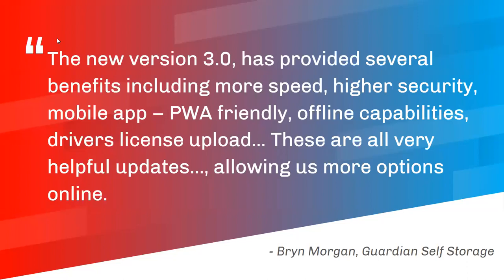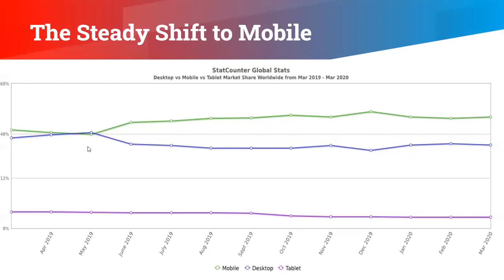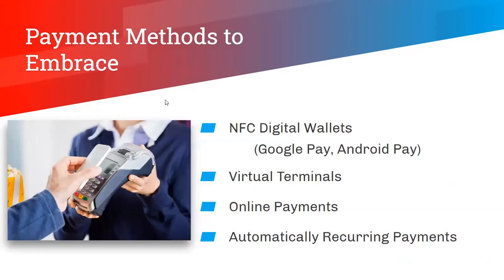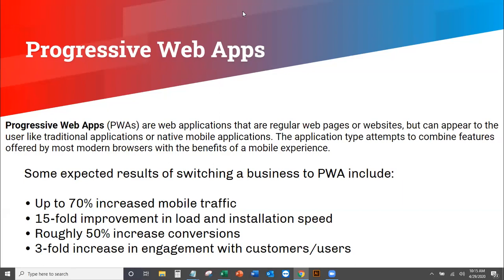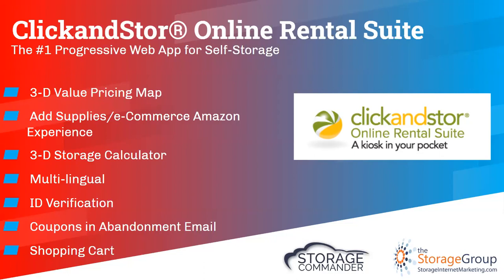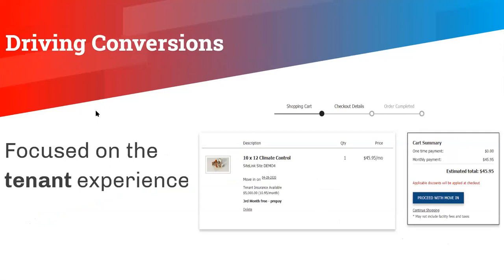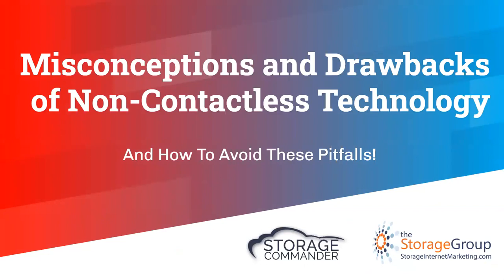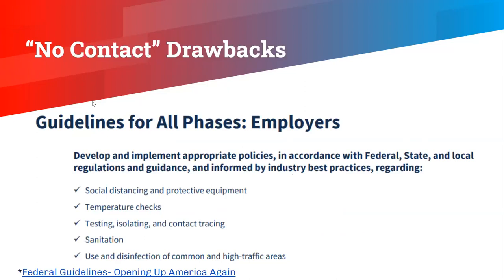Webinar: Contactless Rentals – A Short-Term Safety Solution and a Long-Term Profit Generator!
Join us for a special webinar with Storage Commander Software - Contactless Rentals – A Short-Term Safety Solution and a Long-Term Profit Generator!

As a facility owner, keeping your operations running amidst COVID-19 is essential to the livelihood of your business. The term "No Contact Rentals" has been abuzz, and for good reason! Find out how to transition your facility to online rentals, payments, and leases with the robust features of best in class management software, Storage Commander Cloud and the encompassing ClickandStorⓇ Online Rental Suite.